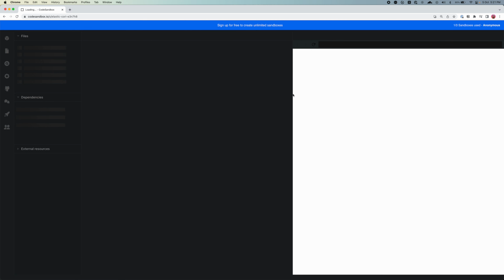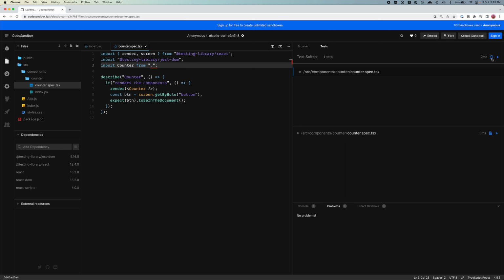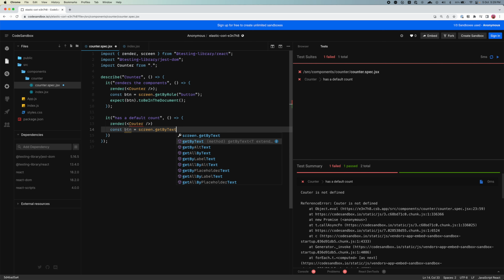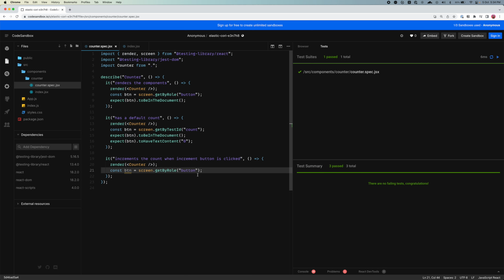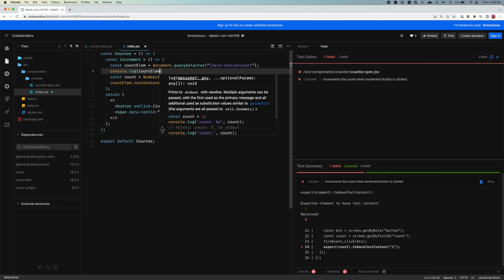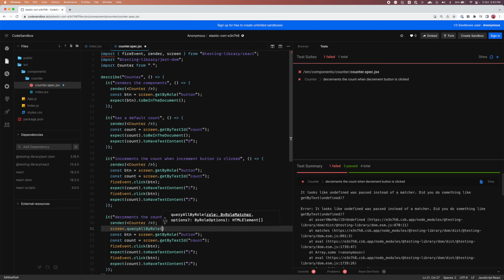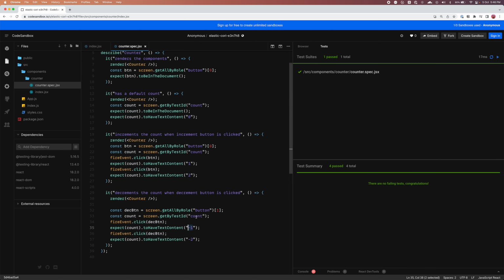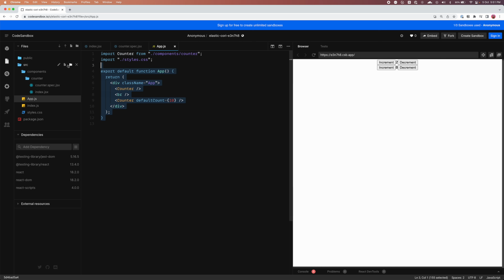Test drive a React.js Counter component